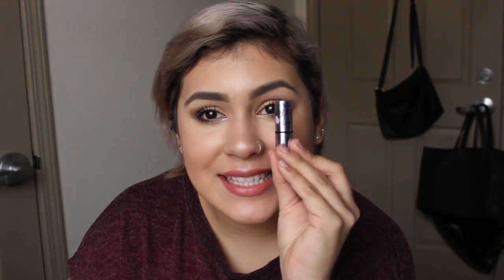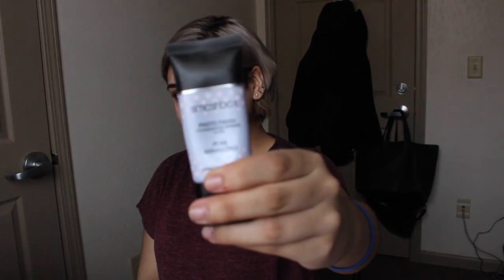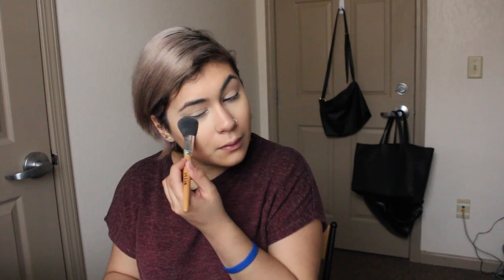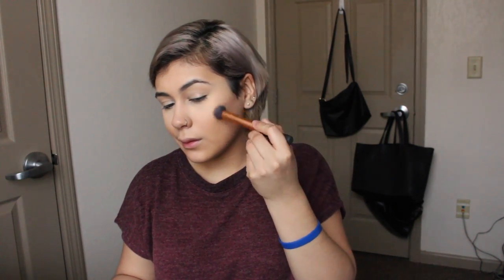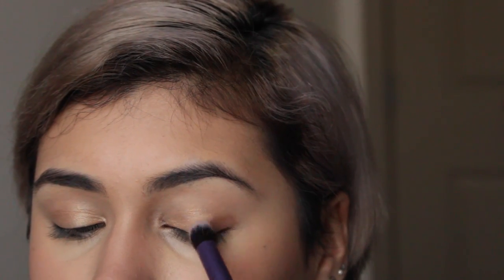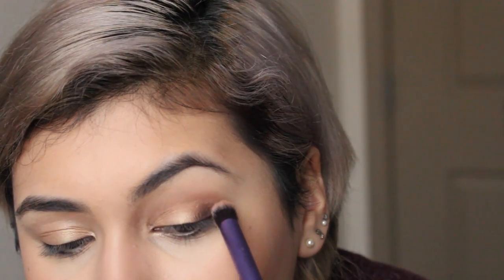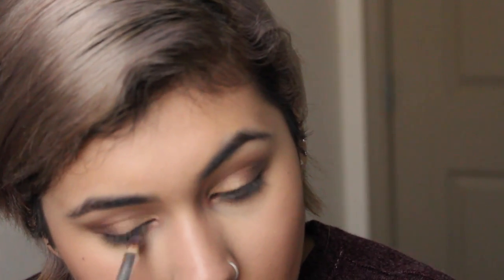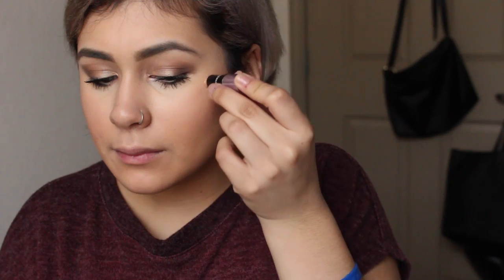Want some Dew?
I have school tomorrow, I will update the description box soon!
And if you're here early, 1080p is on its way! xoxo